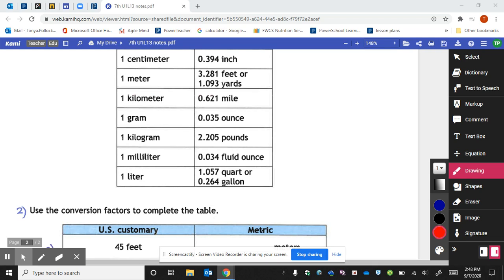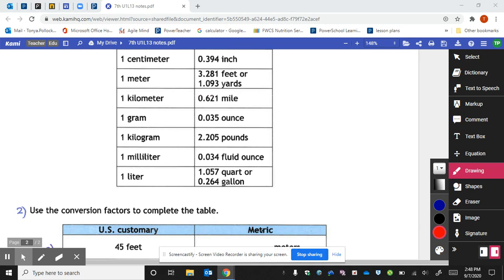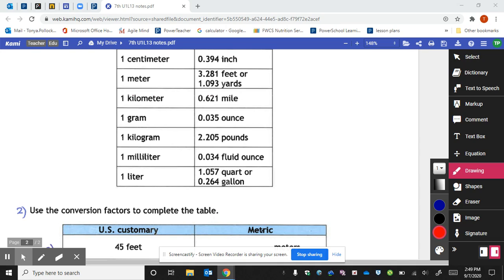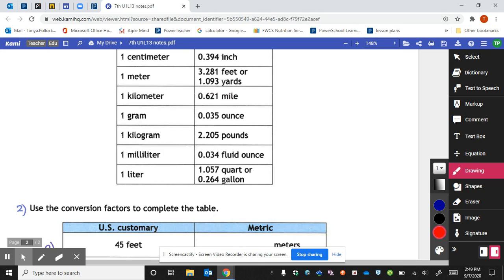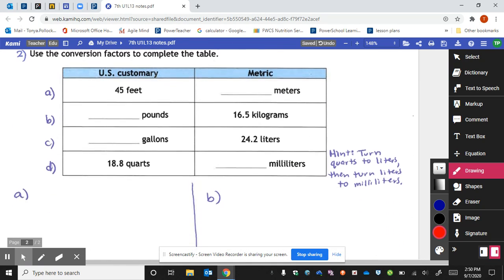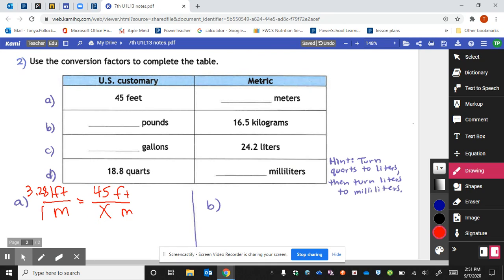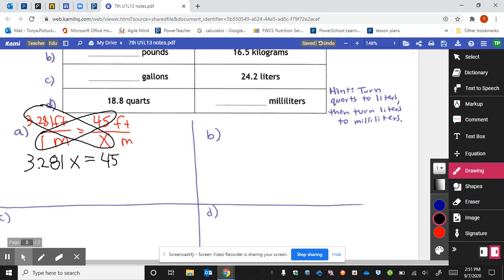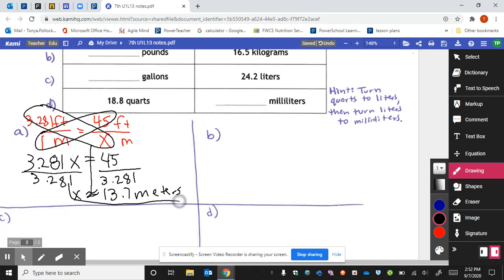U1L13 Example 2A (Pollock)